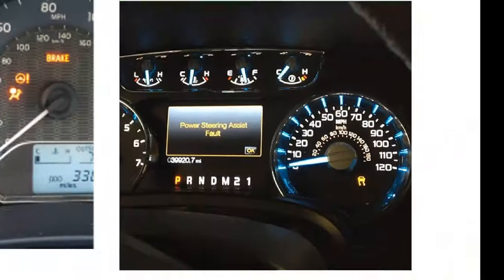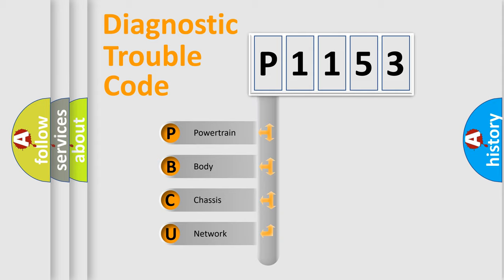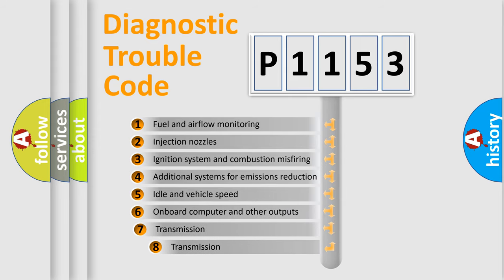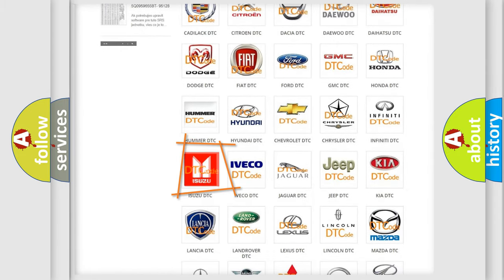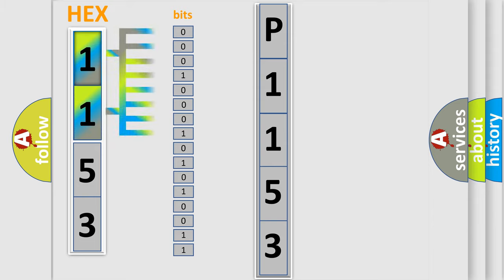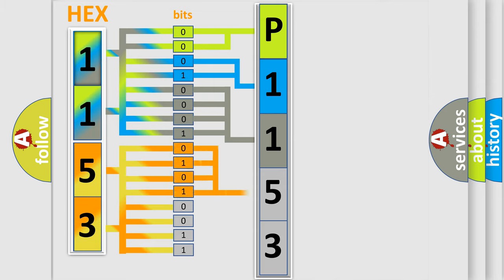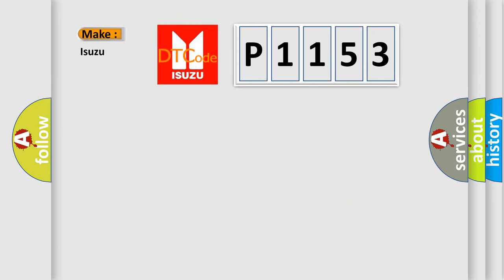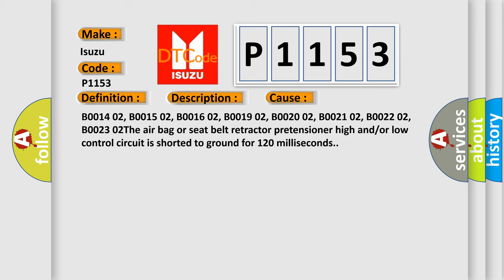DTC Isuzu P1153 Short Explanation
Contents:
0:21 Basic DTC analysis according to OBD2 protocol standard.
1:48 Insight into programming
2:58 A diagnostically understandable description of the Diagnostic Trouble Code
3:05 Basic error definition

Make:
Isuzu
Code:
P1153
Definition:
Passenger Seat Side Air Bag Deployment Loop Short to Ground
Description:
Ignition voltage is between 9-16 V.
Cause:
B0014 02, B0015 02, B0016 02, B0019 02, B0020 02, B0021 02, B0022 02, B0023 02The air bag or seat belt retractor pretensioner high and or or low control circuit is shorted to ground for 120 milliseconds.